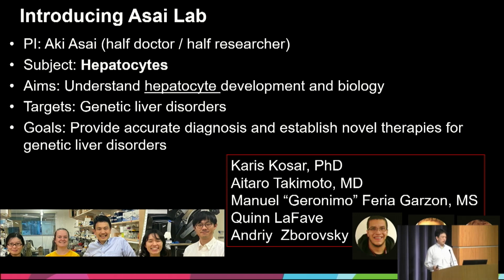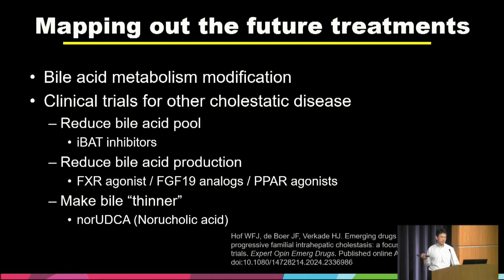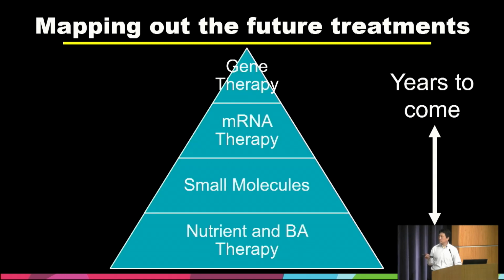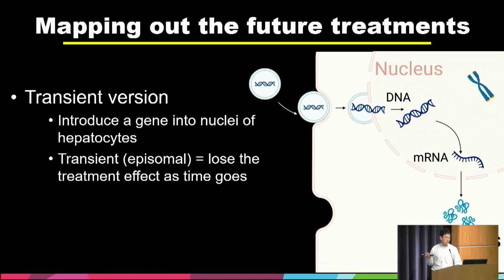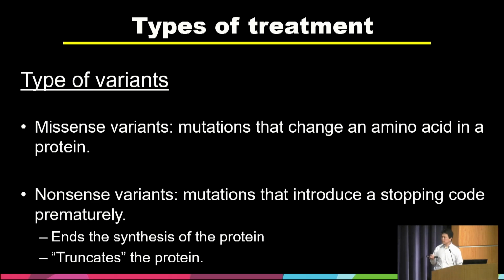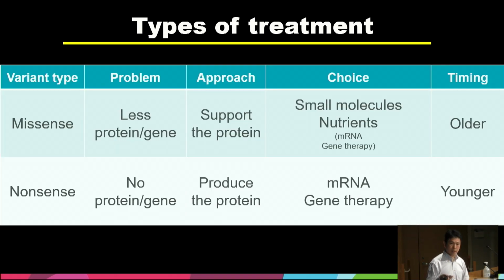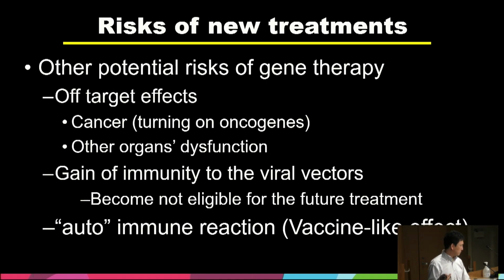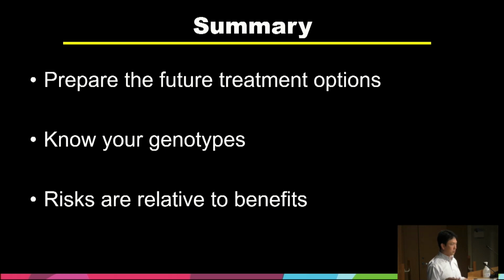Future Treatments of PFIC (2024)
2024 PFIC Family & Scientific Conference Family Session Recording
Session Title: Future Treatments of PFIC
Speaker: Dr. Akihiro Asai

Session Description:
Current treatments for PFIC can help with symptoms caused by the disease, and can slow the disease progression in some, but they don’t fix the root issue: a mutation in one’s genes that causes PFIC disease. Scientists are exploring a potential future where new treatments are designed to fix this root issue, but those treatments come with new risks. It is also important to understand that not every type of PFIC can be treated in the same way, since each subtype of PFIC is the result of a unique type of genetic mutation.
In this talk, we’ll learn about potential new treatments for PFIC. We’ll learn why they’re different from what we have now, how they might vary among PFIC subtypes, and what risks they may carry. This talk will provide helpful information before our discussion in Roundtable #2, where we will take a deeper dive into the potential risks of future treatments and what participating in that research could look like.